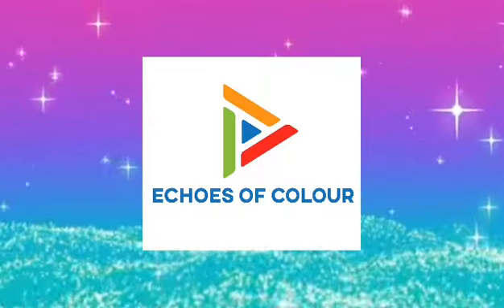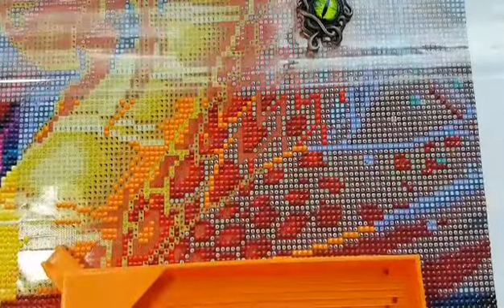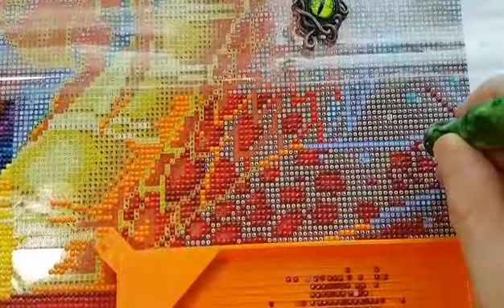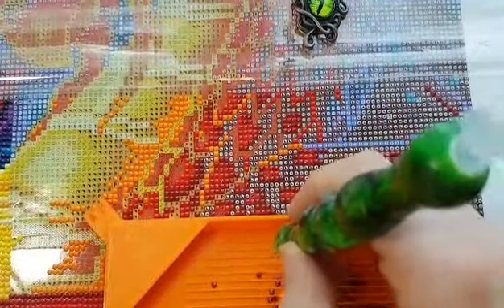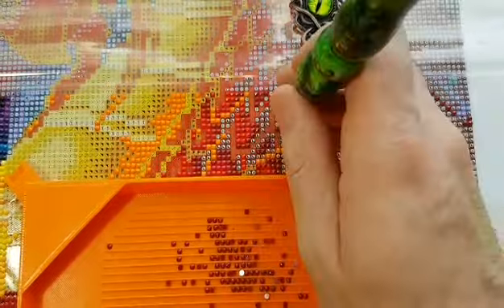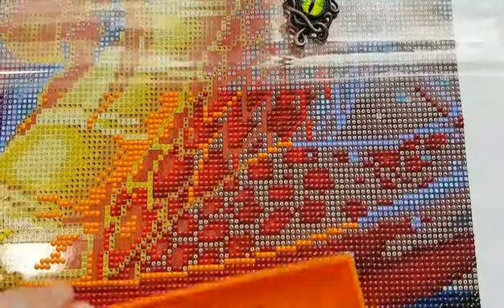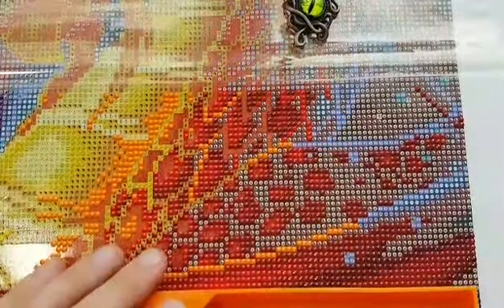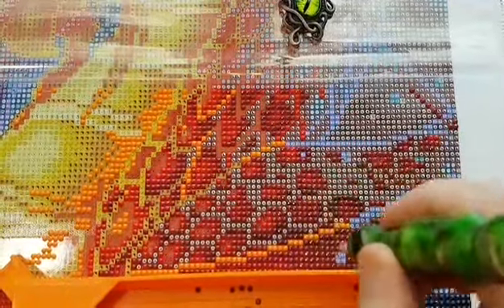WIP & Chat #113- 7 or so Pizza Places in Town When You Want a Hamburger 🤔🤣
Hello and welcome to Echoes of Colour with Jefferey Morrison. The beauty of choice is wonderful, but also a little too convenient sometimes when you just want a slice of pizza, for example.😂